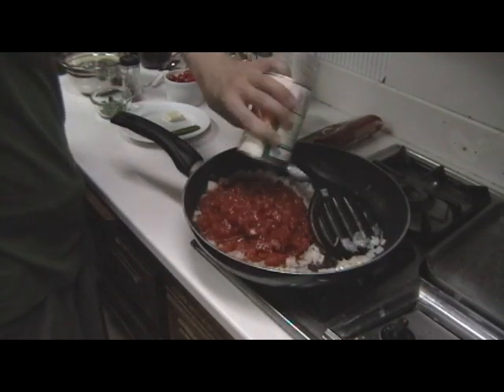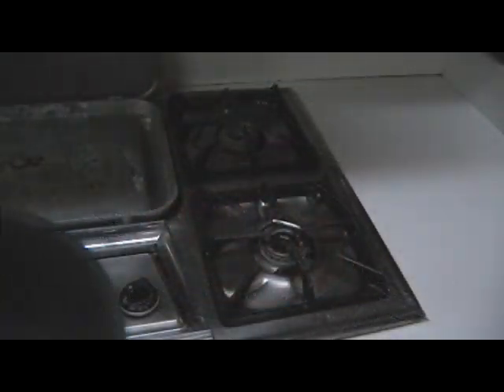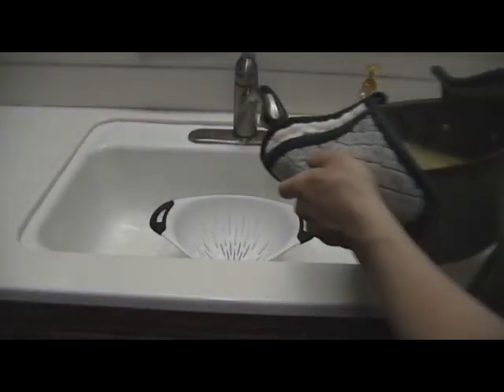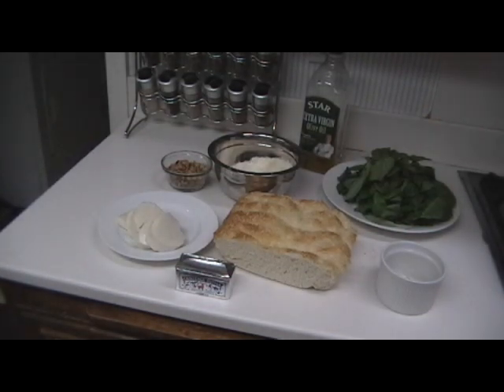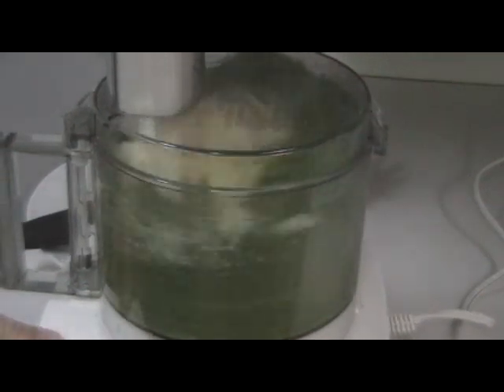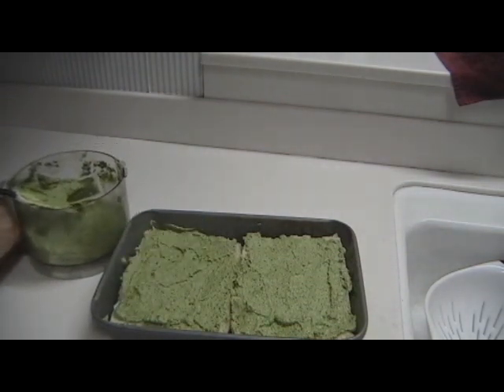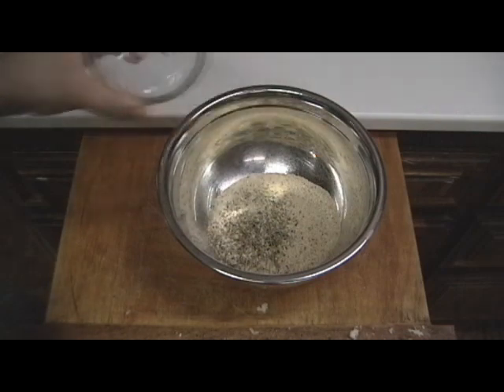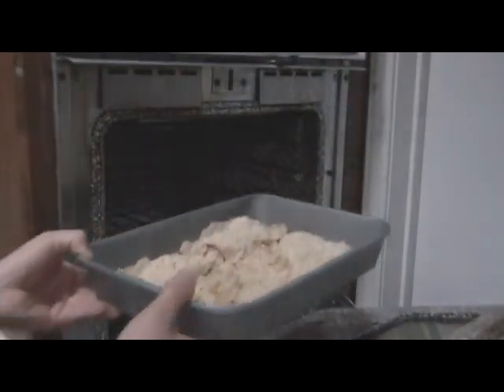MSF's Got Talent Competition Entry - JRChadwick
I know it's quite late.  I've been extremely busy and suffered some computer problems.  I've had the raw footage for weeks!  I wasn't really eligible to win since I'm already in the show, but I thought it would be fun to enter anyways.

I'll type out these recipes later, I don't have the time right now.  But I posted the chicken Parmesan recipe at the LeagueOfReason several months ago
The spaghetti in this video is seen in the final picture in this post.